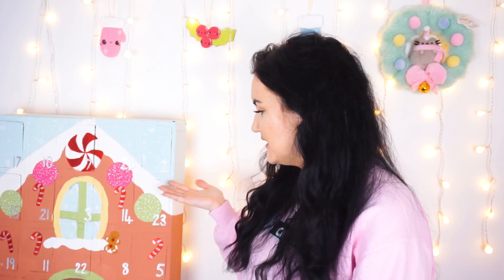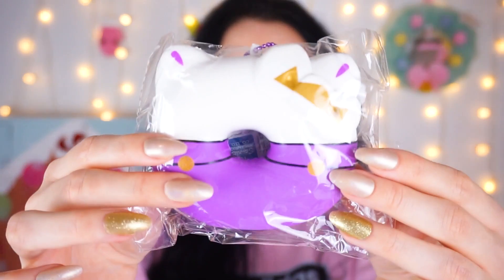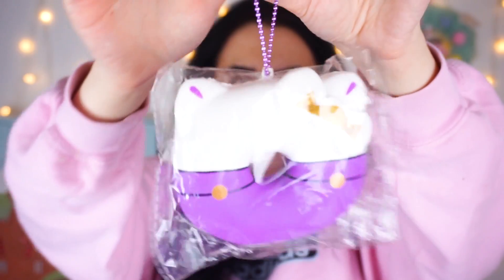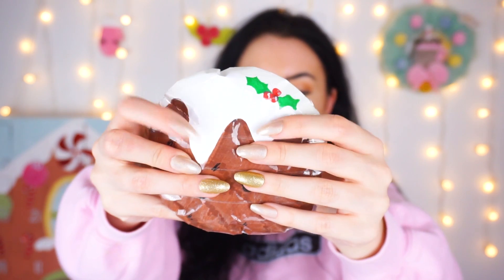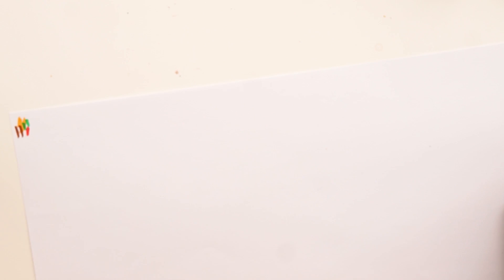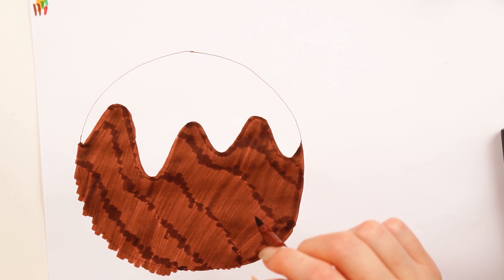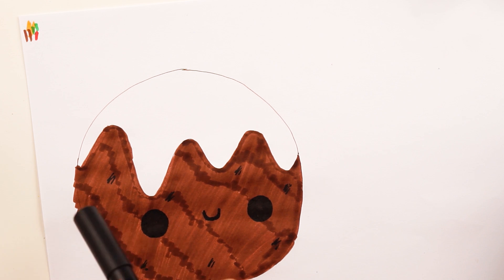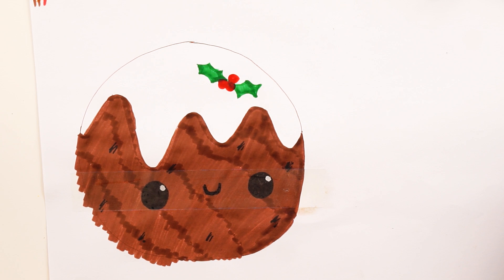PAPER CHRISTMAS PUDDING SQUISHY | CHELSEYDIYMAS #6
Heeeeeeeey everyone!

So for todays video i wanted to bring this reaaaaaally easy paper tutorial your way as so many people have been requesting to see christmas paper squishies!

This design was super easy to make and turned out really super cute, whats not to love!

THINGS TO STUFF YOUR PAPER SQUISHY WITH:
🎄 COTTON WOOL BALLS
🎄 TISSUE PAPER
🎄 ROLLED UP BAG
🎄 BLACK BIN BAG
🎄 TOY/PILLOW STUFFING
🎄 OLD SHREDDED FOAM
🎄 OLD SQUISHIES CUT UP!

In order to enter CHELSEYDIYMAS GIVEAWAY all you have to do is comment on any video you see the advent calendar being open on, using the chelseydiymas !!

I will choose 5 lucky winners on Christmas day, each to win 5 of the squishies shown throughout December! This giveaway is not sponsored, some prizes have very kindly been gifted for this event, this giveaway is not associated with YouTube at all. I will be paying for each parcel to be shipped and I am happy to ship anywhere that Royal Mail will allow me to.

XOXOOX CHELSEY XOXOXO